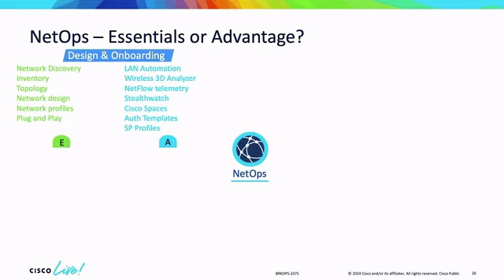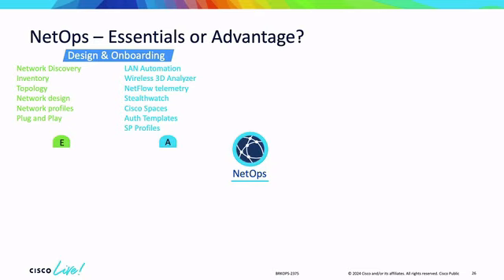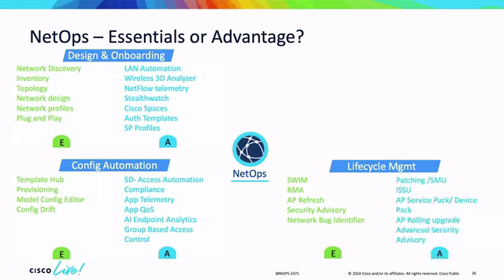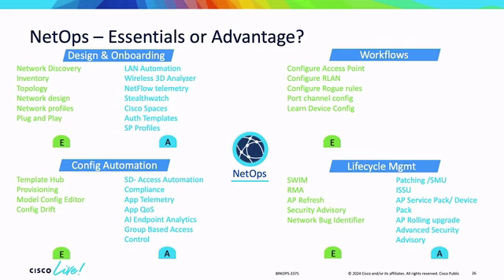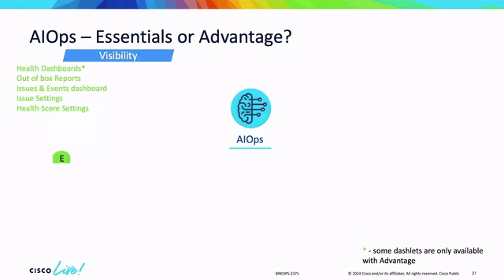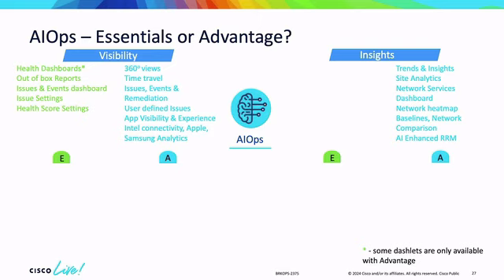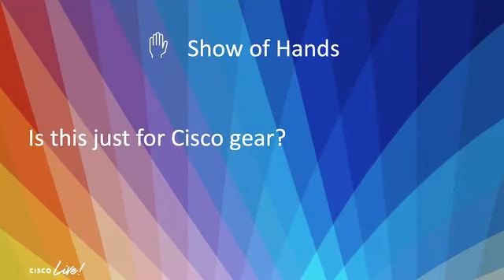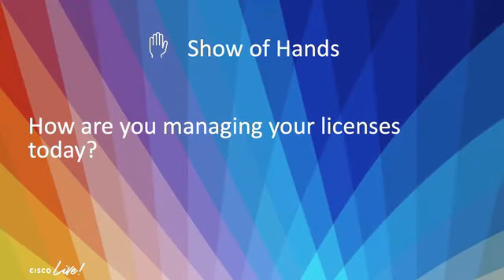Catalyst Center - Essentials vs Advantage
Cisco Live Session - Summarizes key differences between Essentials and Advantage licenses (Catalyst Center)